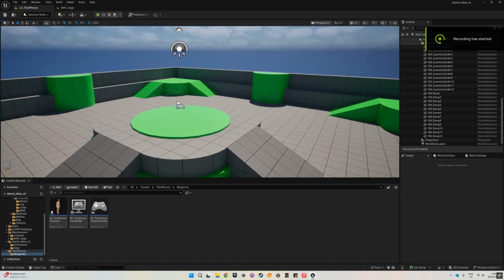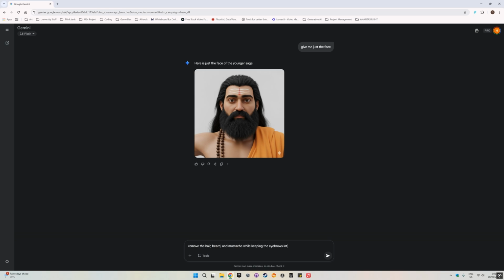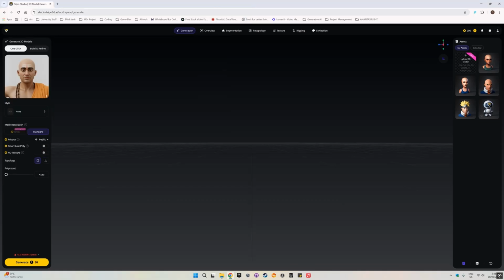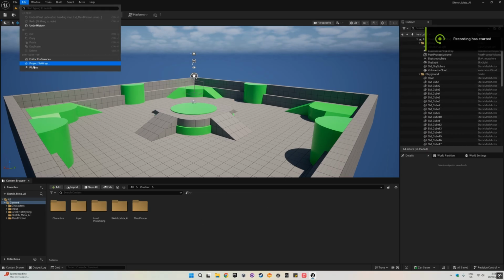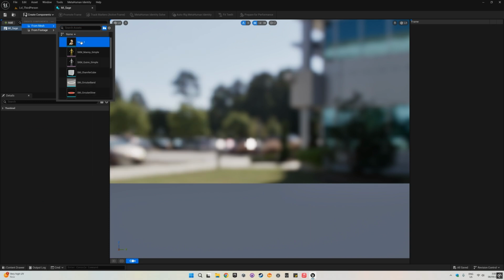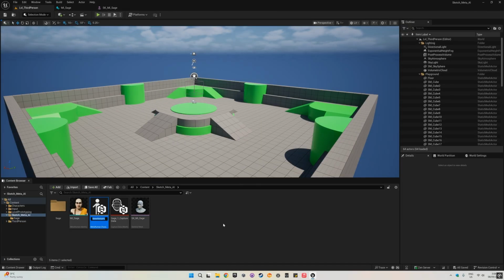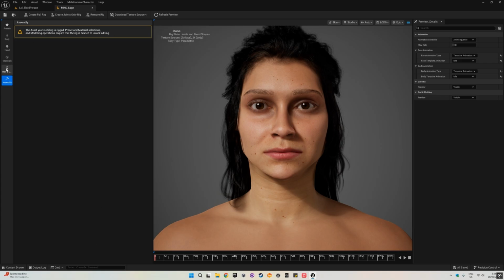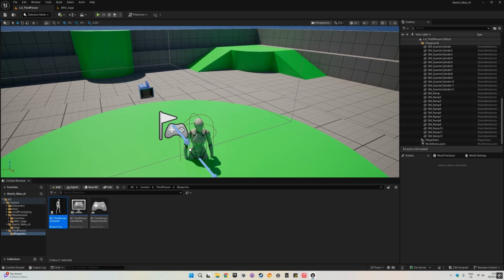AI to MetaHuman | Gemini, Tripo AI & Unreal Engine 5.6 | Metahuman Tutorial AI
In this tutorial, I’ll show you how to turn AI-generated sketches into a 3D MetaHuman character in Unreal Engine.

We’ll use Gemini AI to generate a realistic character front view, then create a base mesh with Tripo AI, and finally convert it into a fully rigged MetaHuman using Mesh to MetaHuman inside Unreal Engine.

Perfect if you’re looking for:
Character creation with MetaHumans
AI sketches to MetaHuman workflow
Unreal MetaHuman tutorials
How to turn any sketch into a 3D MetaHuman

🚀 Tools Used: Gemini, Tripo AI, Unreal Engine, Mesh to MetaHuman.
🎨 Whether you’re an artist, game developer, or filmmaker, this workflow saves hours of manual modeling.